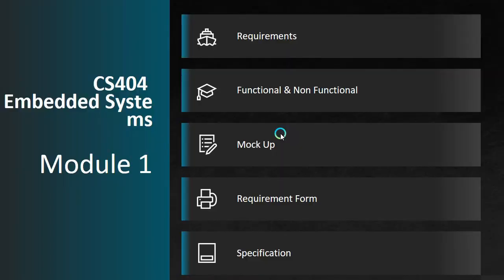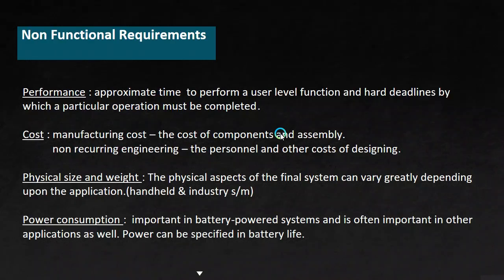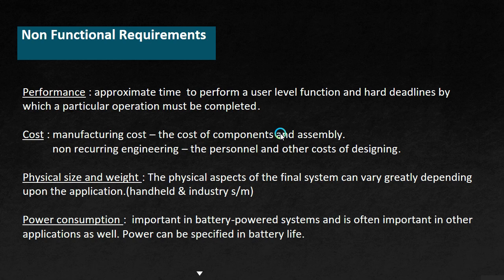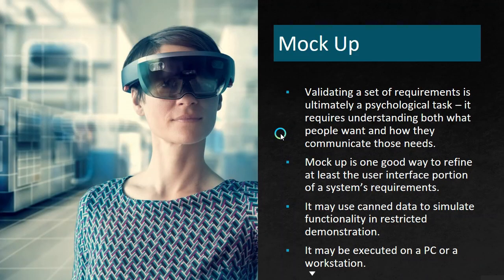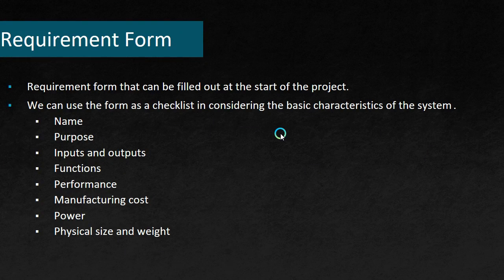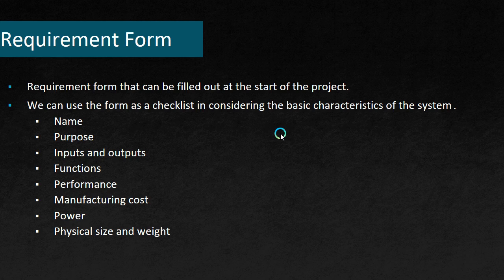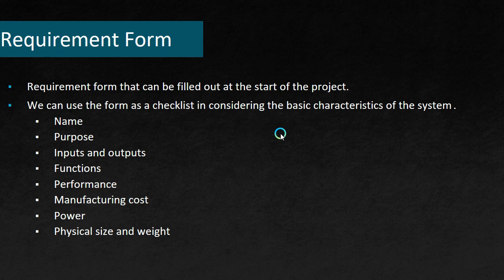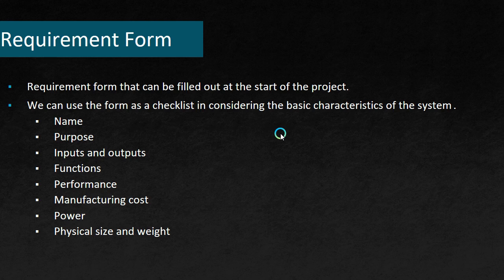Mod 1 Lec 3 Requirements and Specification